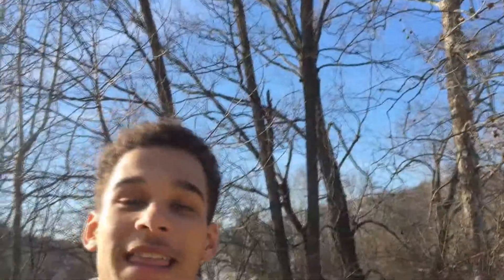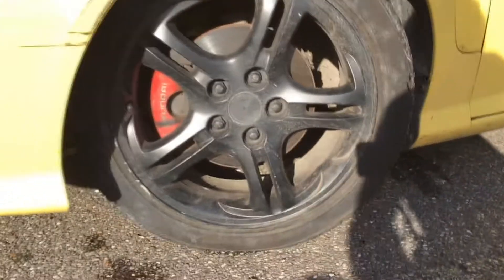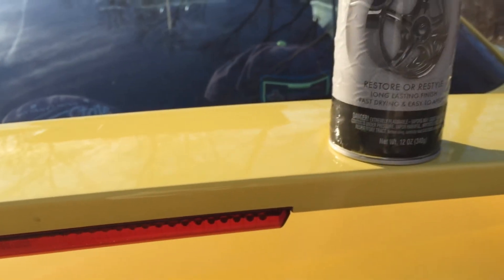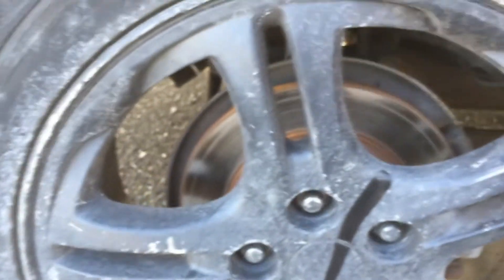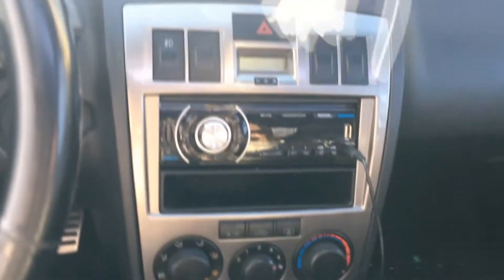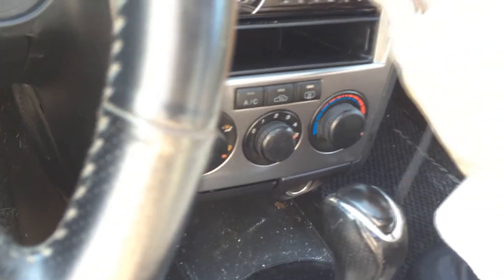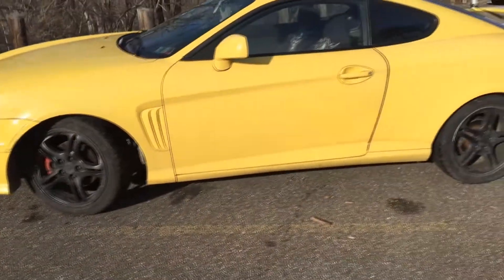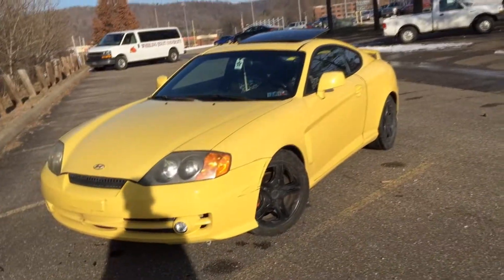I'M SELLING MY SPORTS CAR!!! (2004 Hyundai Tiburon GT)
If you guys noticed my right skirt hanging, i fixed it haha

THANK YOU GUYS for coming back to watch another video brought
If you enjoyed this video make sure you show support by smacking that like button!